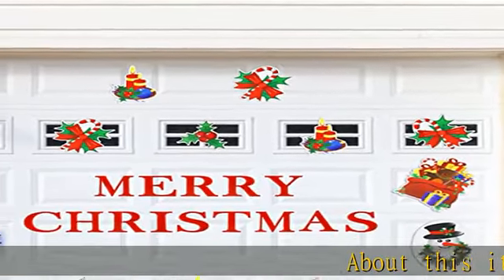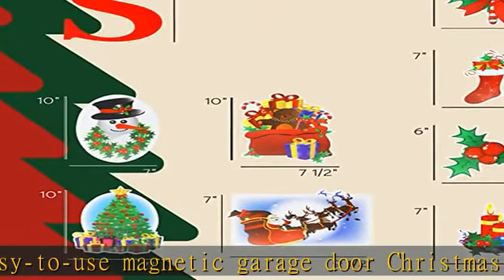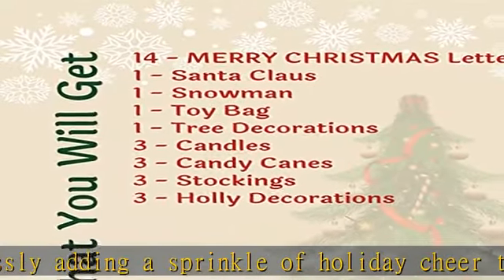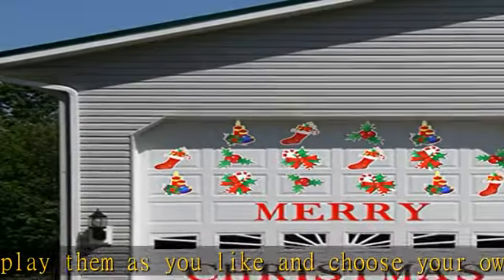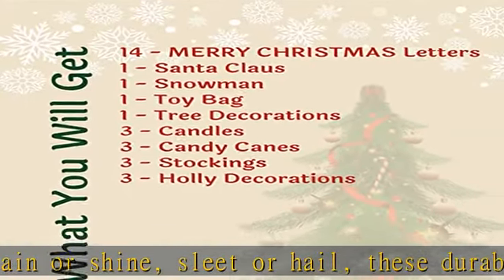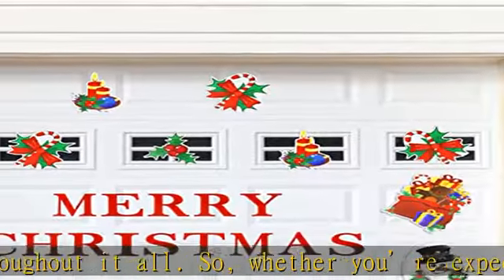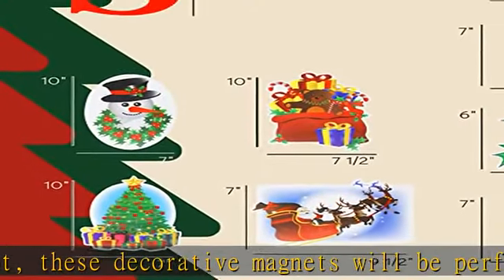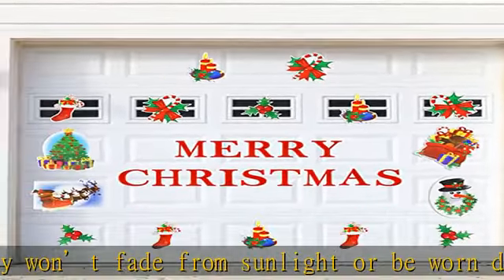Merry Christmas Garage Door Magnets - 30Pcs All in One Garage Door Christmas Decorations Set - Weat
Merry Christmas Garage Door Magnets - 30Pcs All in One Garage Door Christmas Decorations Set - Weather Resistant - Christmas Garage Door Decorations for Xmas, Holiday and Christmas Decor